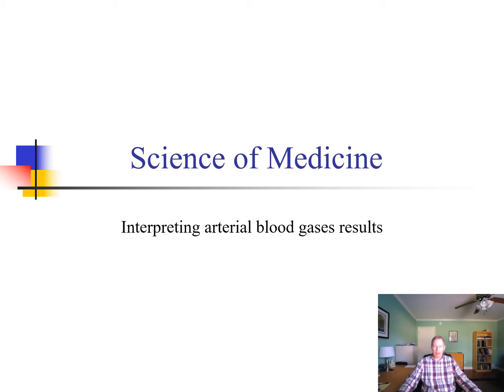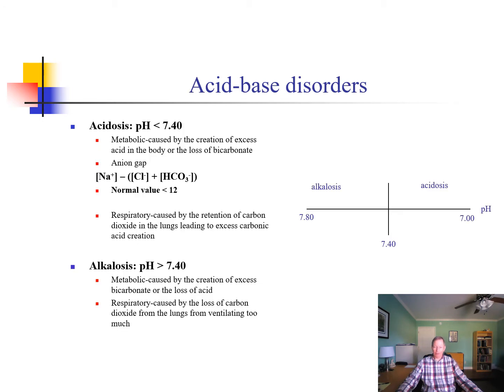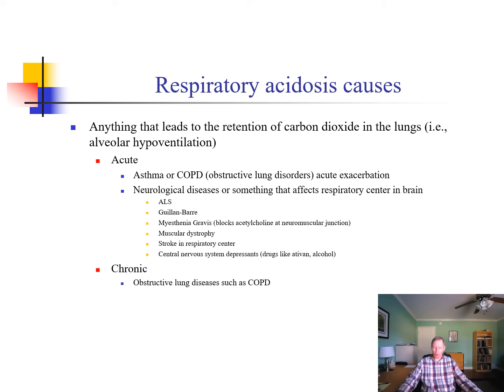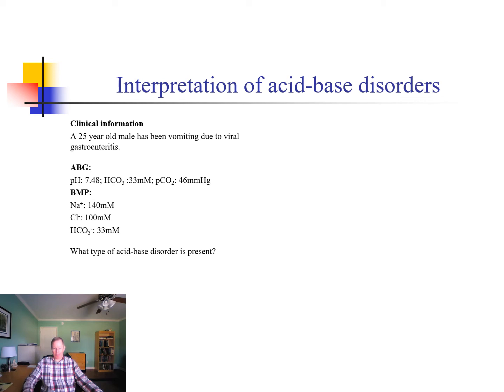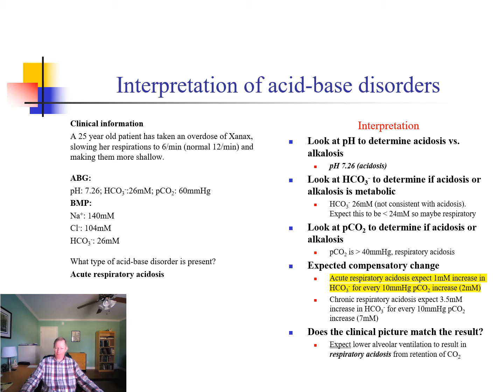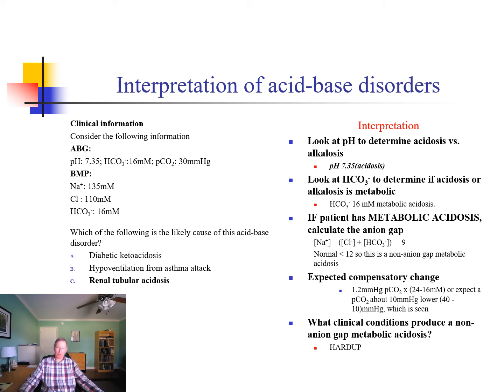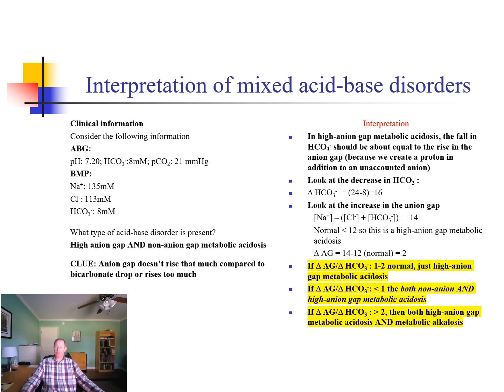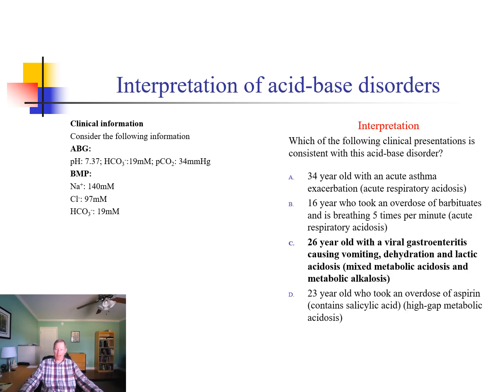SOM block 4 interpreting arterial blood gas results video YouTube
In this video, I discuss interpreting arterial blood gases and acid-base disorders